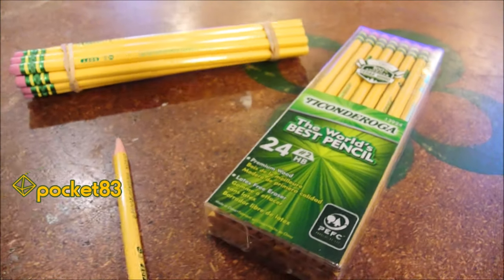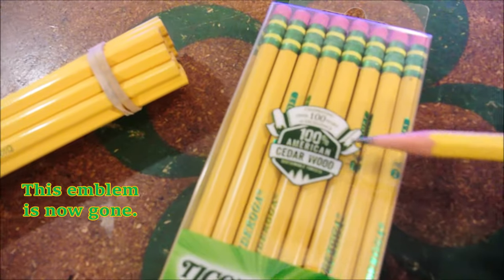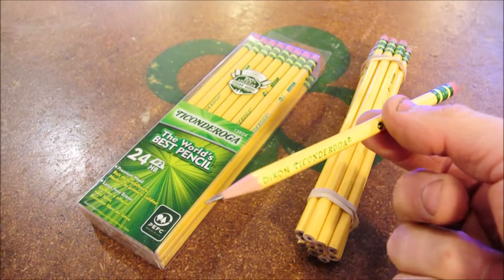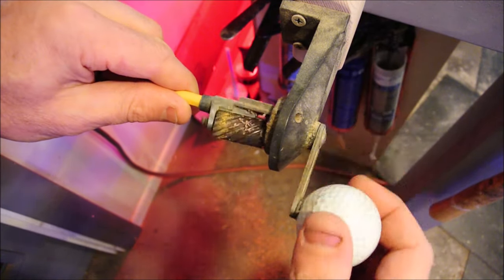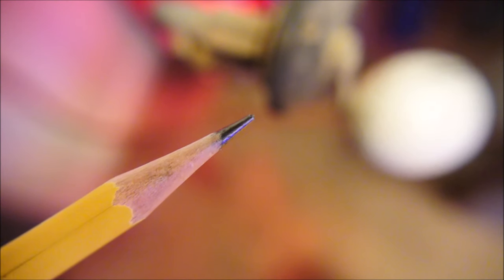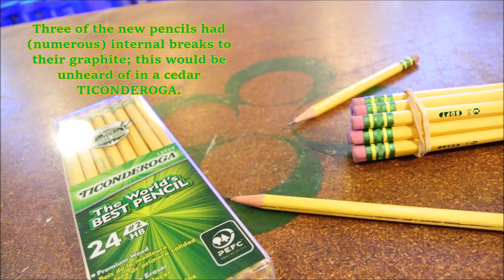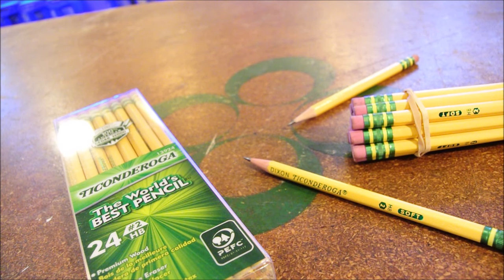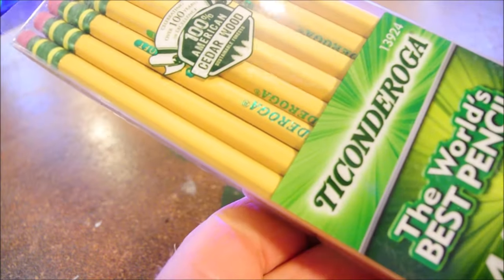✏️ Ticonderoga pencils are now junk.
Because Dixon Ticonderoga pencils are no longer being made from Eastern Red Cedar, they've suffered a serious decline in quality.

According to the Wikipedia article, the new Ticonderoga is being made from "an unspecified American cedar"; however, not only is this claim untrue, its only source is the Dixon company's website itself!

Dixon hasn't manufactured the Ticonderoga Pencil from within the U.S. in over two decades. The pencils are being mass-produced on a world-scale as another throwaway novelty for a wasteful consumer culture; their manufacture has been outsourced to the lowest bidder, and the lower quality is a reflection of that change. The pencil is now being made from multiple species of wood, all of which are inferior. I have personally encountered three different types of non-Cedar Ticonderoga pencils over the last five years: two of these were far too hard, and the other was too soft. And the pencils from the soft wood package even had misaligned lead! Without Cedar, a pencil will be much more difficult to sharpen, and the graphite WILL break. Don't be fooled: the Dixon Ticonderoga is no longer "the world's best pencil."

Once a precise writing instrument, the Ticonderoga was emblematic of the pinnacle of engineering development: for decades, it showed us not only that consistent, affordable quality could be achieved, but also that one simple product's optimization was chain-linked to an entire nation's industrious spirit. It wasn't just a simple pencil. It was an acheivement of design that was symbolic of a pragmatic people. What was the proud refinement made of the efforts of a myriad scrutinous Yankees, now, instead, is just one more piece of dollar-store garbage.

DIXON: shame on you for the change; you've abandoned a beautiful tradition that could have been sustained indefinitely if not for your greed. You've cursed your product's legacy, insulted its history, and slighted your supporters with dishonesty. Rather than the pleasantly nostalgic scent of aromatic Cedar, now your flagship product smells like slash & burn lumber, musty freighter pesticide, and corporate artifice. ✏️